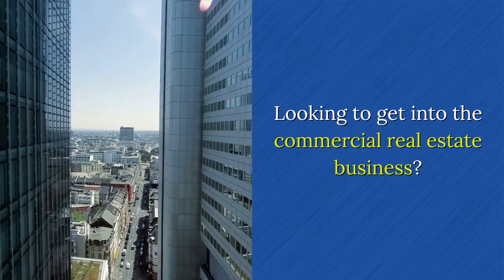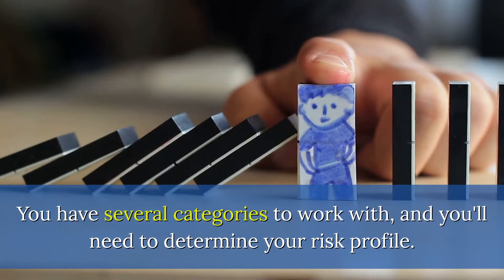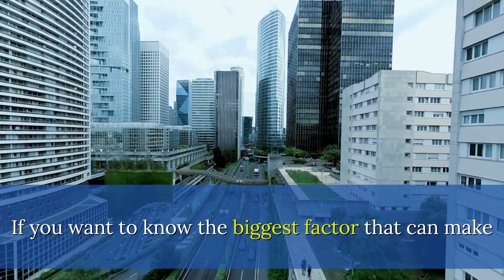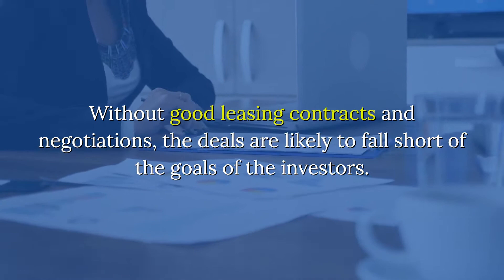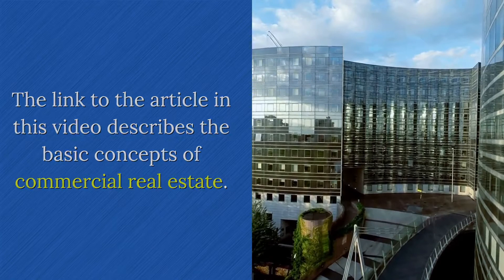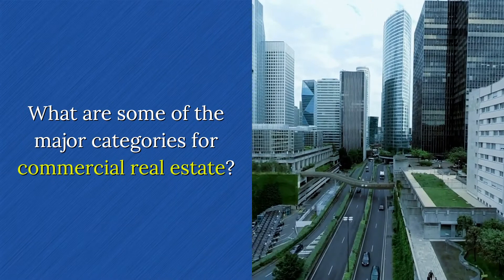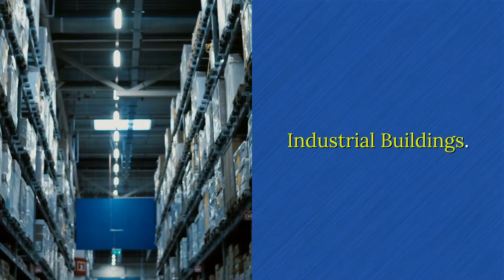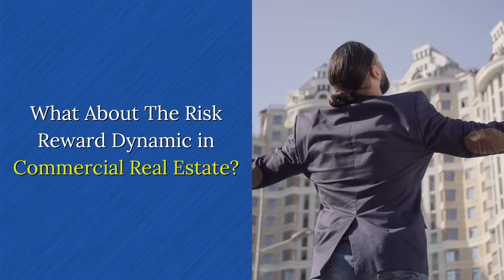looking to get into the commercial real estate business? | FinancialMarketsEducation.com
Looking to get into the commercial real estate business?

Commercial real estate is lucrative, but it's more complicated than residential real estate.

You have several categories to work with, and you'll need to determine your risk profile. Unlike residential real estate, which focuses on price appreciation, commercial real estate focuses on cash flows.

There are many terms you'll want to learn and it will seem overwhelming when first starting out. However, if you put in the time to learn the terms and you continue to learn, you'll get used to this terminology. You'll feel like a pro after a few months of working with them.

If you want to know the biggest factor that can make or break a commercial real estate deal, it's leasing. Without good leasing contracts and negotiations, the deals are likely to fall short of the goals of the investors. These investors are never happy when real estate deals go south.

The link to the article in this video describes the basic concepts of commercial real estate. It won't make you an expert, but it is a great starting point to your learning. The article can also be used as a reference whenever you need to refresh your knowledge.

What are some of the major categories for commercial real estate?

Office Buildings.

Industrial Buildings.

Retail Properties.

Multifamily Properties.

Hotels and Hospitality.

What About The Risk Reward Dynamic in Commercial Real Estate?

Like any other investments, commercial real estate risk associated with it. Investors will demand higher rewards for riskier investments, all equal. The risk reward classifications are:

Core, core plus, value add, and opportunistic. Core is the least risky category and usually deals in newer building with stable and well-known clients. Investors seeking higher returns may choose opportunitic real estate investments. These investments pay a healthy yield, but the chances of problems that may arise increase significantly, as well.

You'll be taken to an article that is much more detailed and provides a great overview of the concepts in commercial real estate.